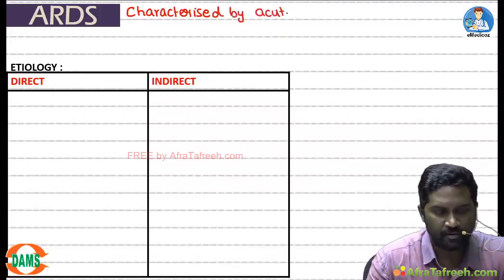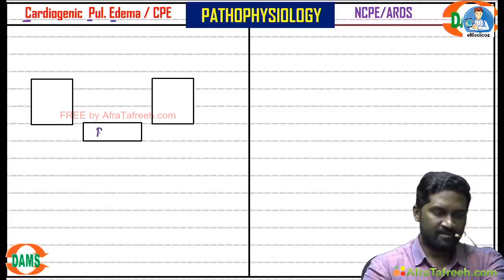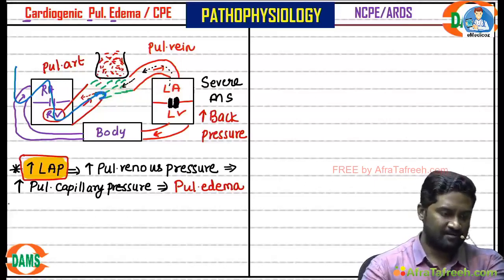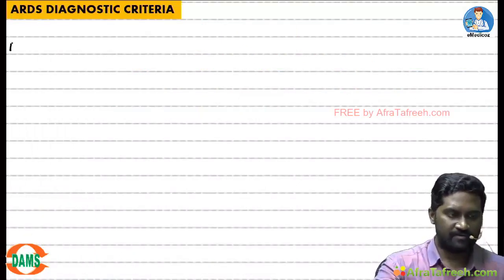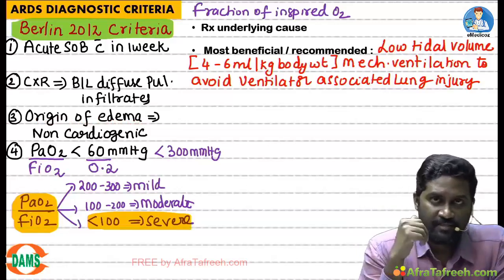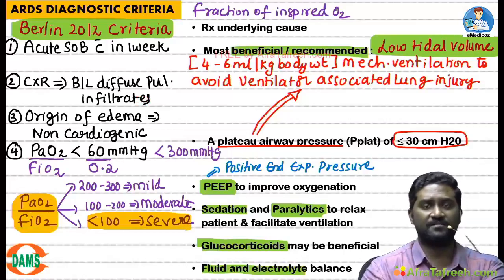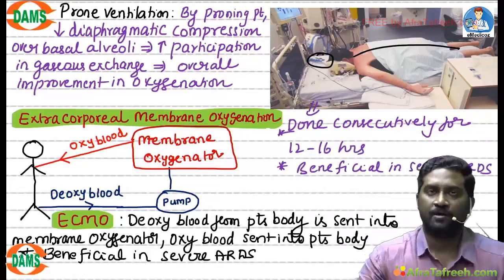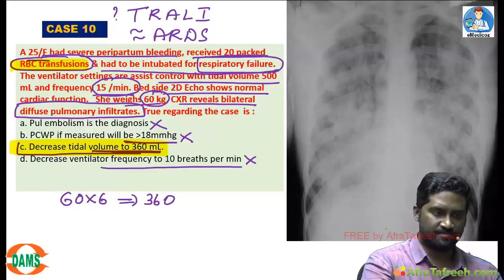C9 ARDS atf